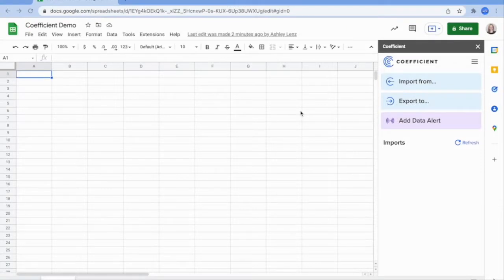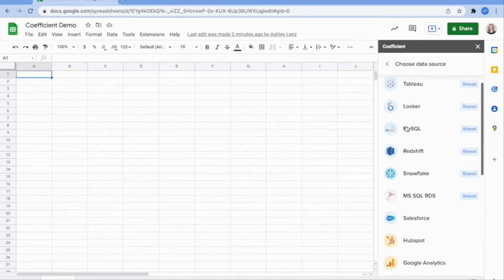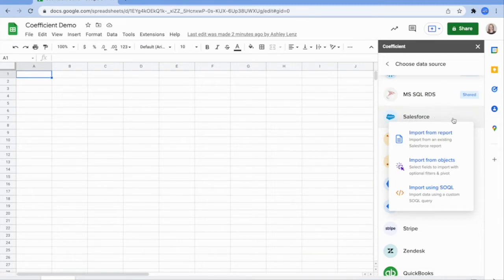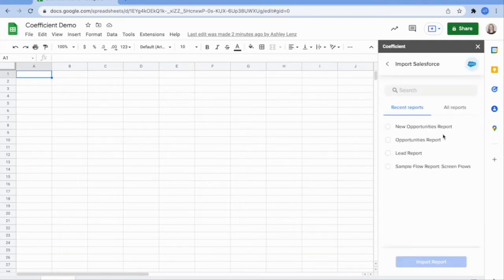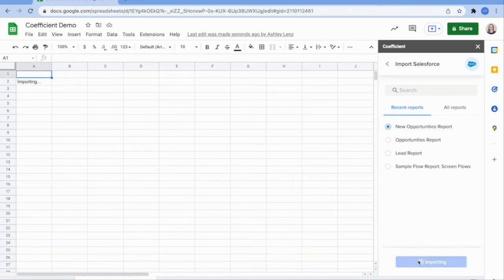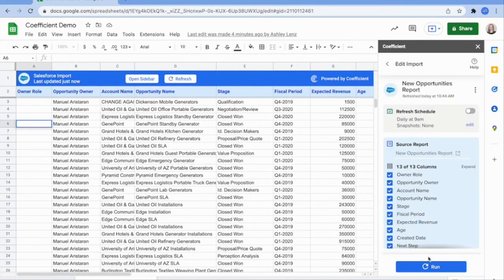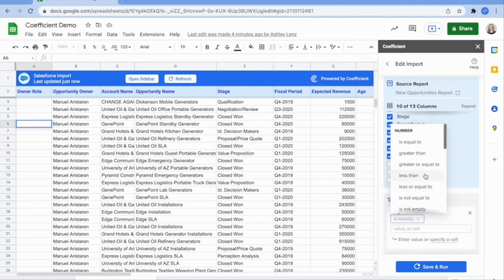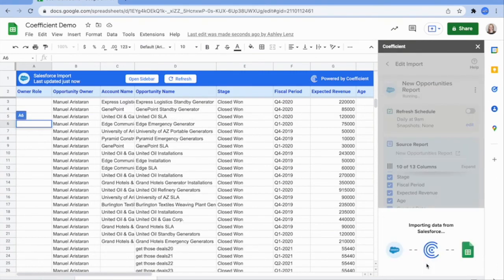How to Import Data into Google Sheets using Coefficient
Coefficient imports data from any business system into Google Sheets in seconds. Give it a try — launch Coefficient to start pulling data into your spreadsheet right now!

Connect any system to your spreadsheet in a single click. Import data from Salesforce, HubSpot, mySQL, or any other source automatically.